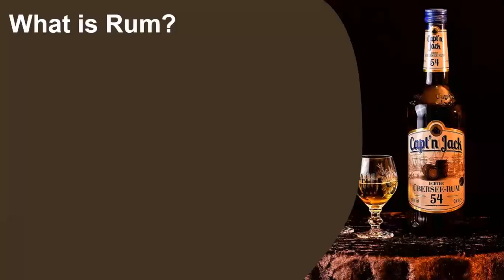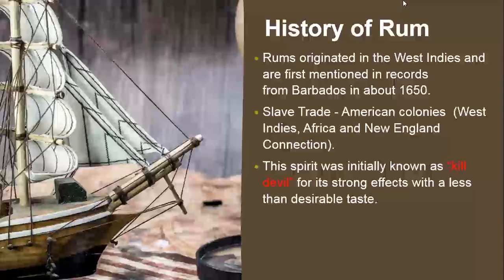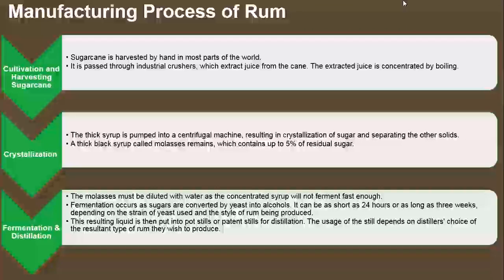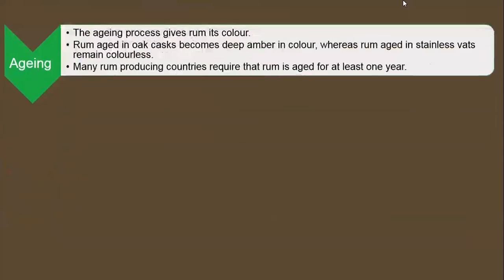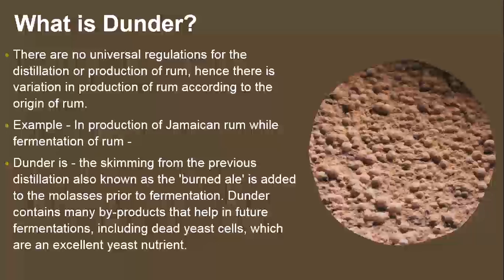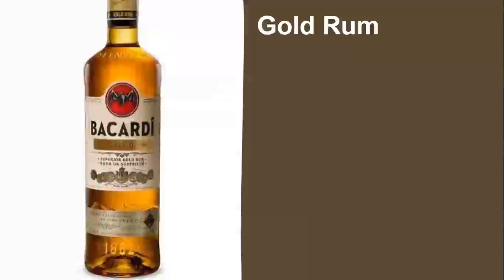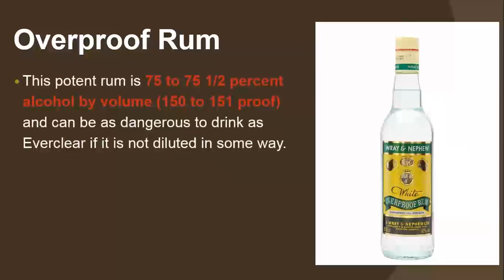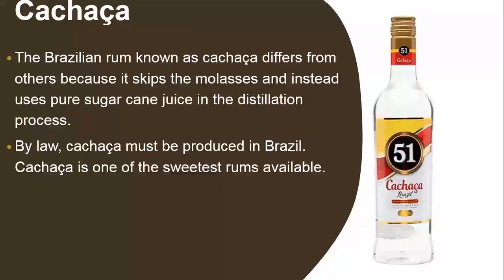Rum - Alcohol beverage popular among sailors and base spirit for Tiki cocktails.